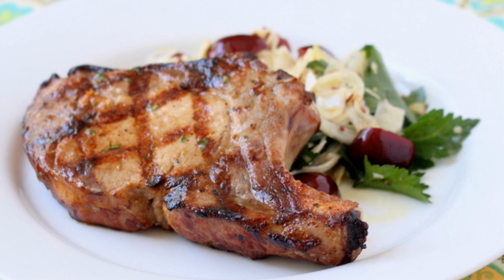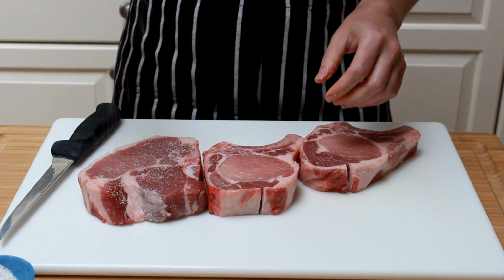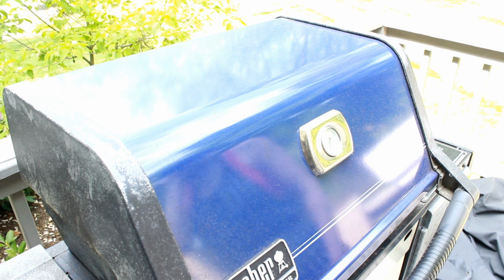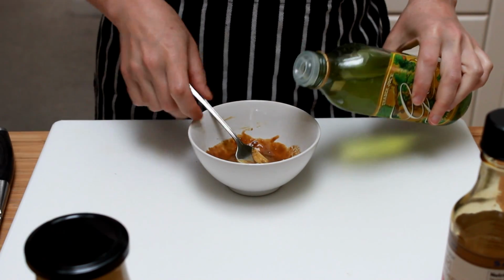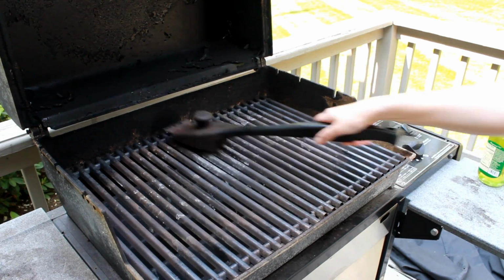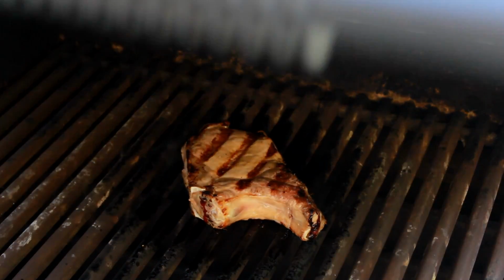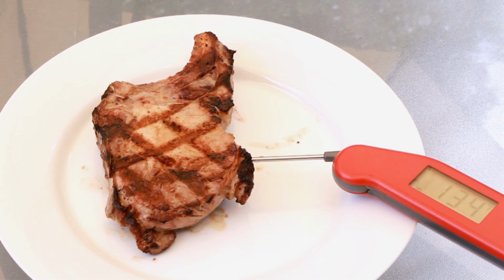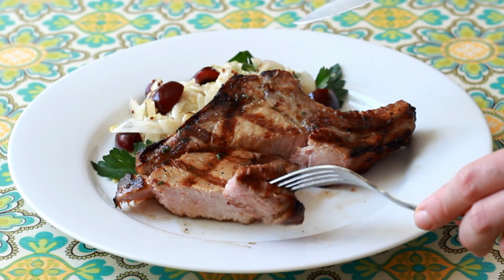Grilled Pork Chops (chop types and doneness explained)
Serves 4:

4 pork chops (ideally bone-in rib chops 1.25 inch thick)

Glaze:
1 garlic clove
2 tsp Dijon mustard
2 tsp soy sauce
2 Tbsp oil (I use grapeseed, but you can use any oil)